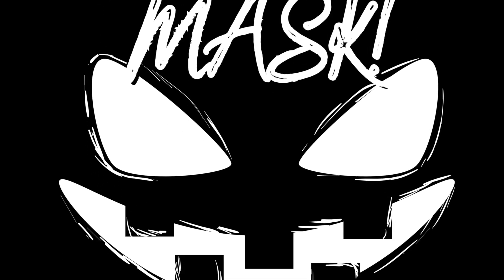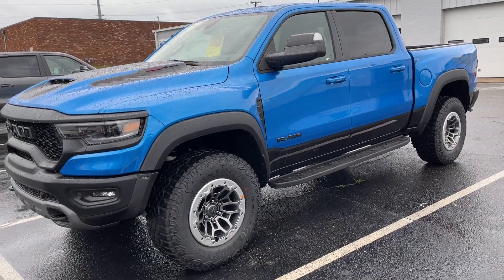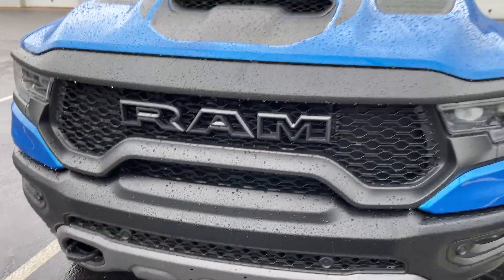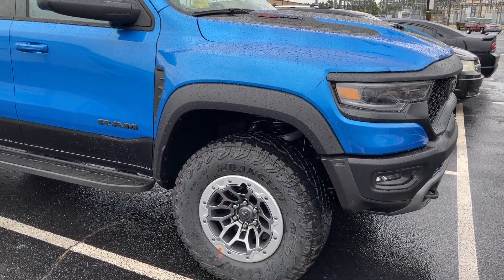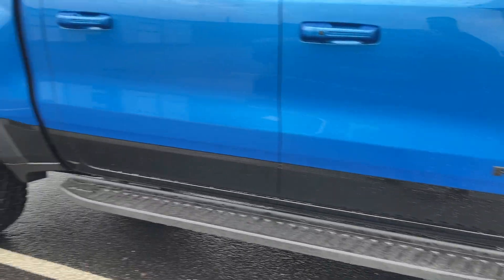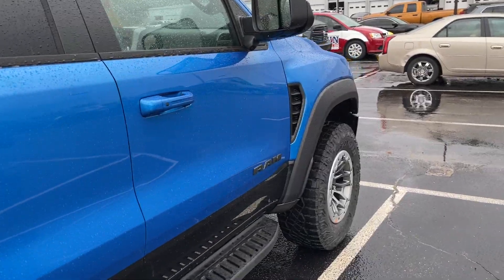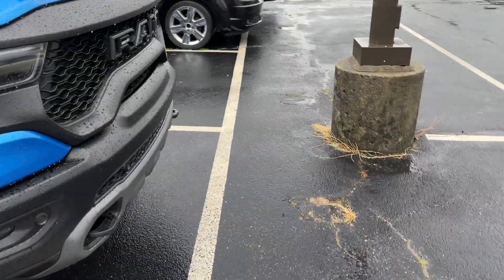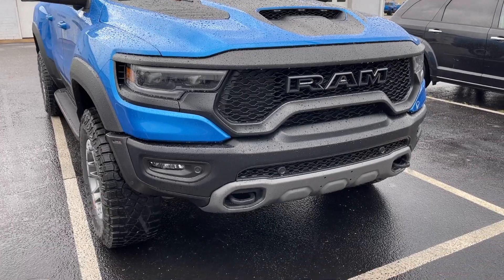2021 Ram TRX buying failure & selling my 2021 Dodge Durango SRT Hellcat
In this video, I detail my failure to buy a 2021 Ram TRX and why I sold my 2021 Dodge Durango SRT Hellcat.

I started a new channel specifically for my tech content.  Check that channel out here.  I do phone repairs, unbox and review all sorts of gadgetry and review the latest and greatest in tech.  Check that channel out right here:

We've got our first shirts.  Check it out at our online Square store.  All merch sales go back into the channel to fund cool and exciting builds we have in the planning stages and to further the channel's entertainment value.